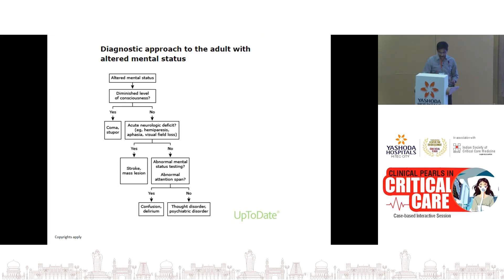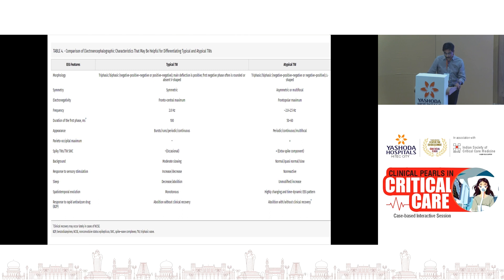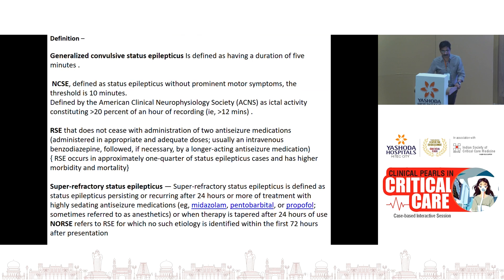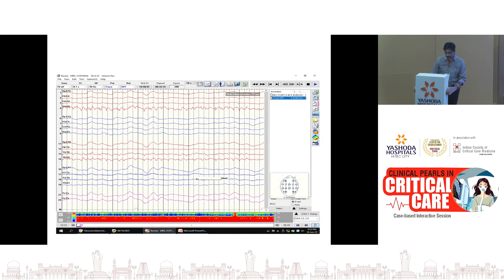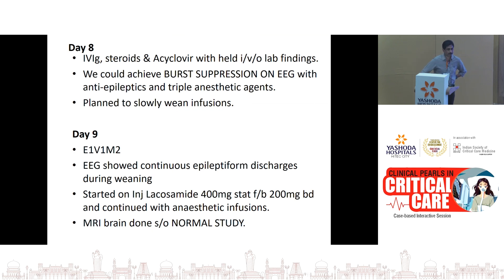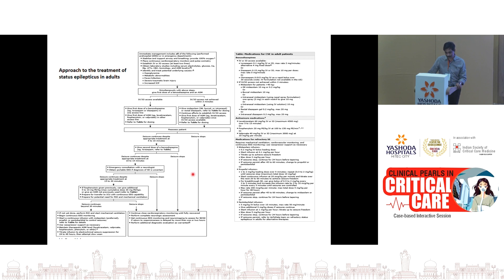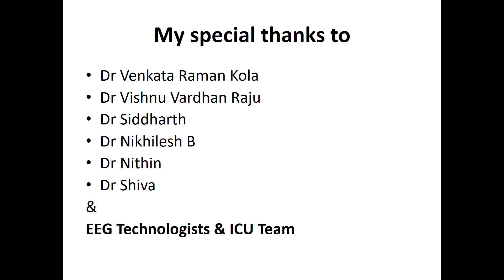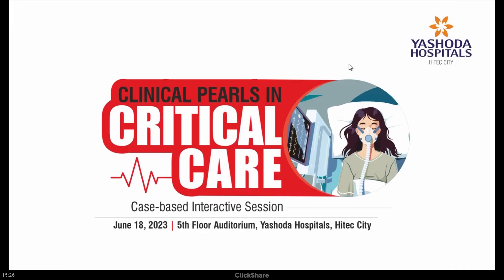Clinical Pearls in Neurocritical Care | Yashoda Hospitals Hyderabad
Clinical Pearls in Critical Care was a 1-day case-based interactive session, where experts shared their insights into handling emergency situations in critical care.

Watch Dr. G. V. Subbaiah Chowdhary, Senior Consultant Neurologist & Clinical Director, Yashoda Hospitals, Hyderabad, talk about Clinical Pearls in Neurocritical Care.